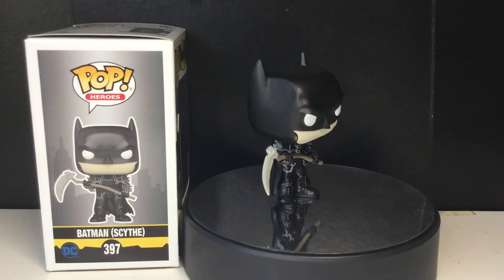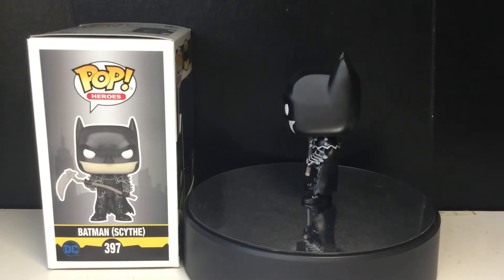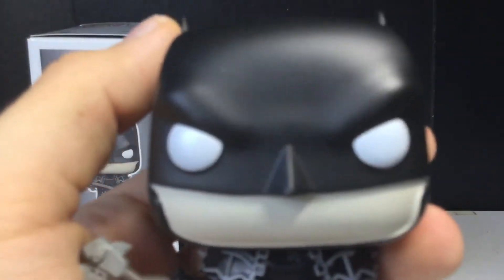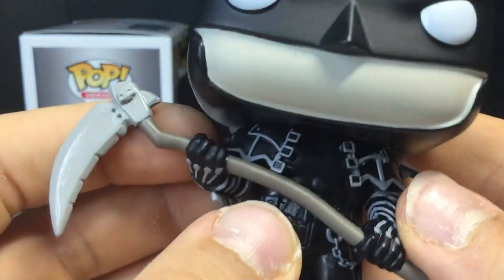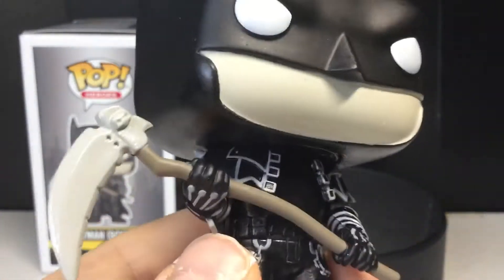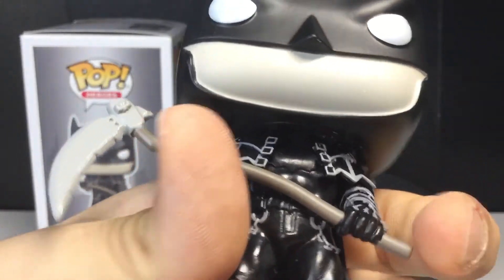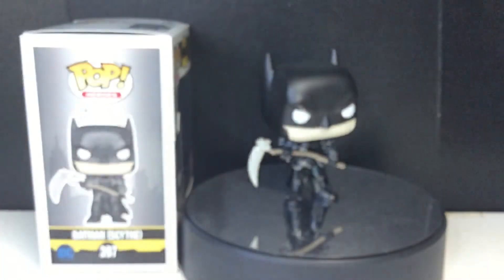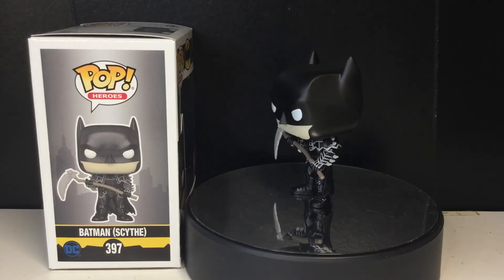Funko POP! DC Comics 2021 Summer Virtual Con Dark Knights Death Metal Batman (Scythe) Review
Here’s my review of the Funko POP! DC Comics 2021 Summer Virtual Con Dark Knights Death Metal Batman (Scythe) 🔥